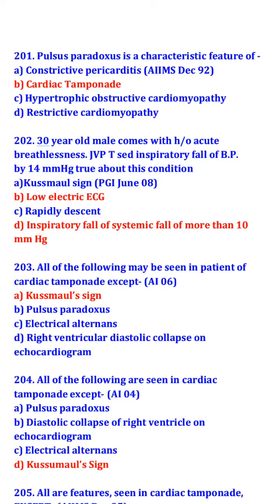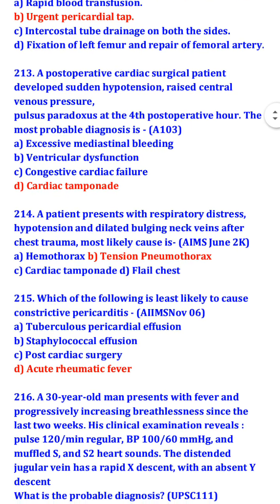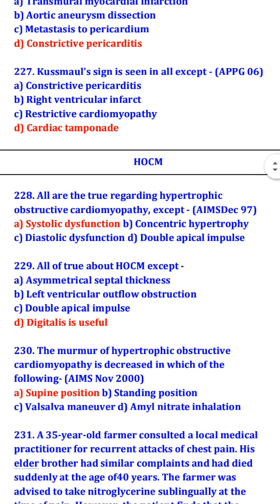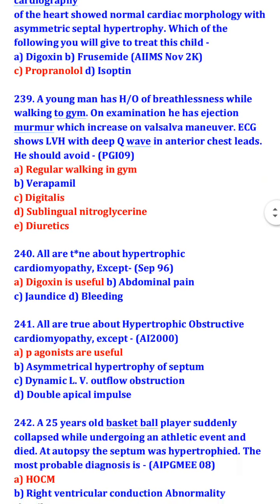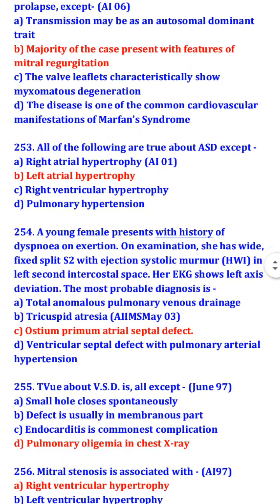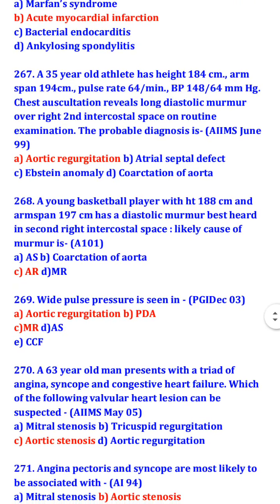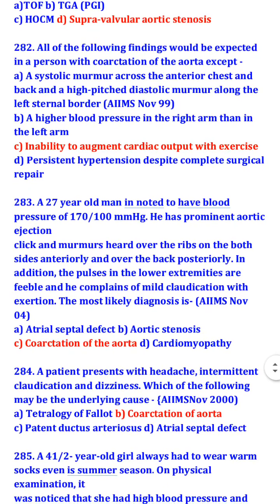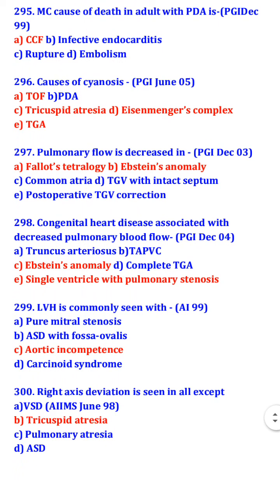Medicine MCQs 201-300